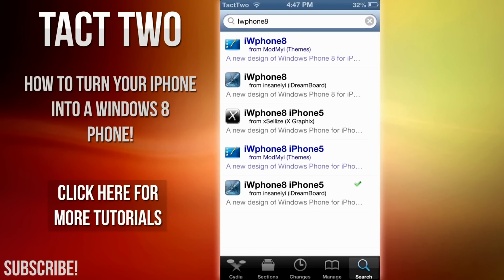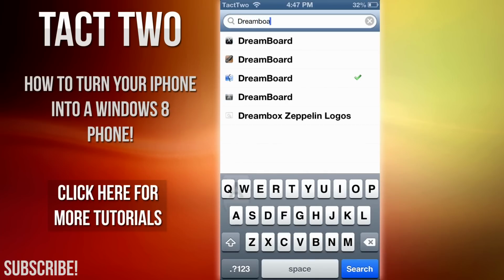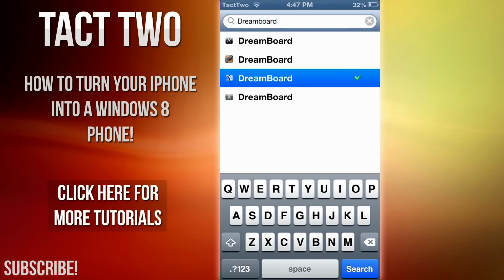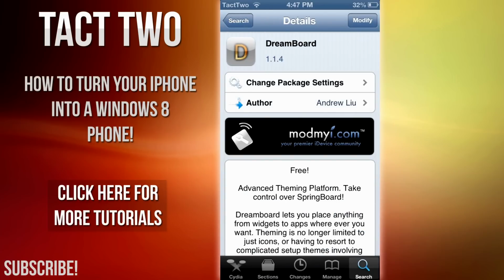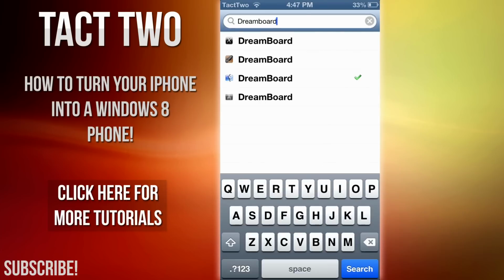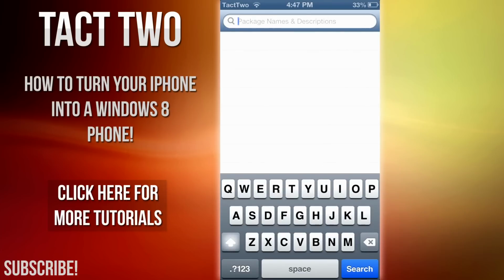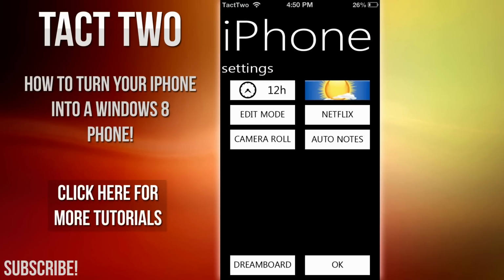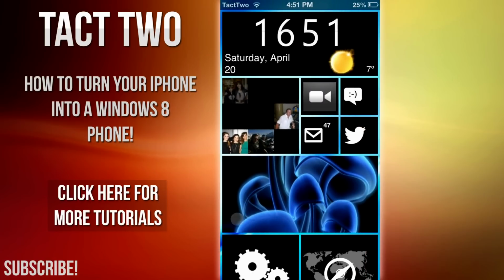How To Turn Your iPhone Into a Windows 8 Phone w/ Cydia! (iOS 3, 4, 5+)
Isaac will show you how to transform your iPhone/iPod into a Windows 8 Phone with a Cydia theme.

For iOS 5+ only: download the dreamboard theme "iWphone8 iPhone5"
For all versions older than iOS5: download the dreamboard theme "iWphone 8"

If you ever wish to edit the app placements on the Windows 8 Theme, all you have to do is go into the theme settings and turn edit mode "on". Once it is on, you can click on the app pictures and a list of all your apps will come up, select the new app that you want to replace the current one. After you are done customizing your apps, press the middle home button on the bottom of your iPod to finalize the app customization.